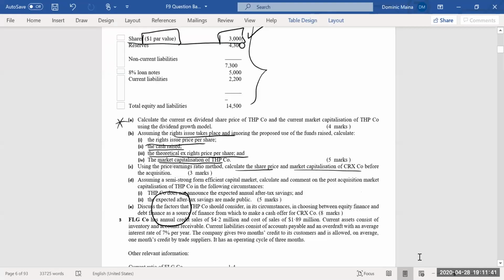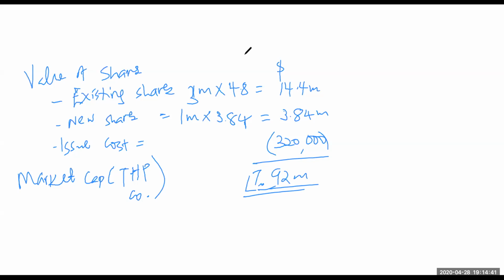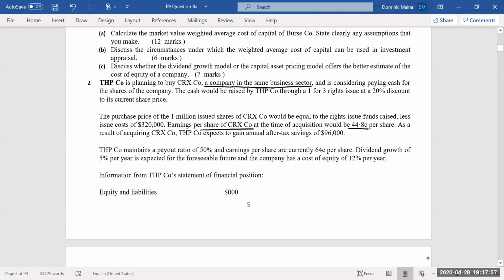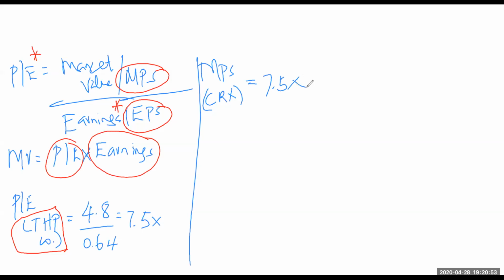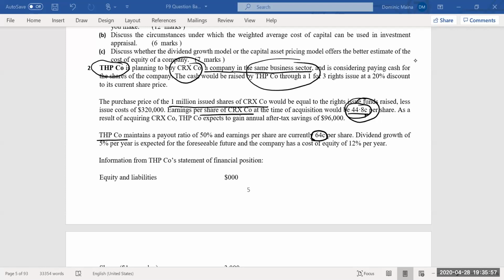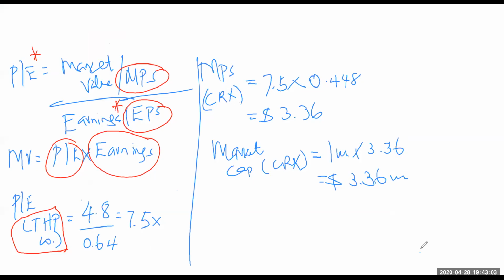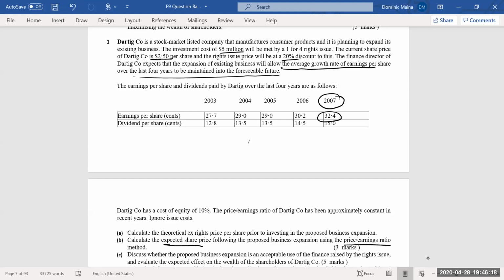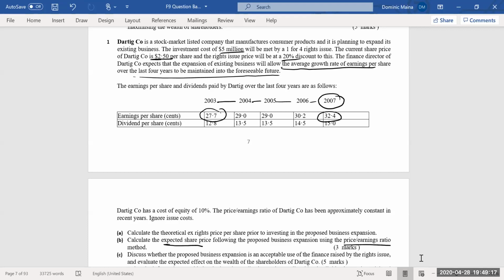Rights Issues Part 3